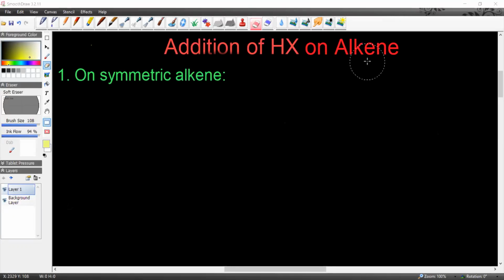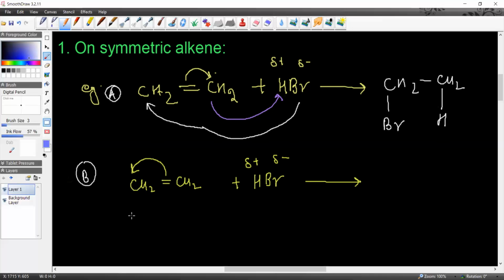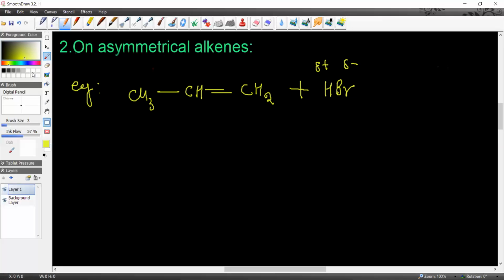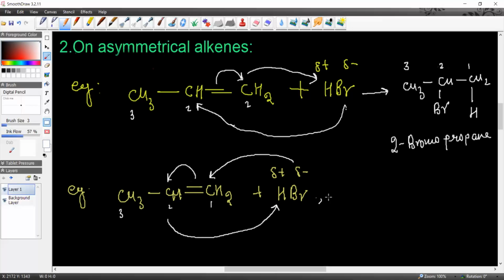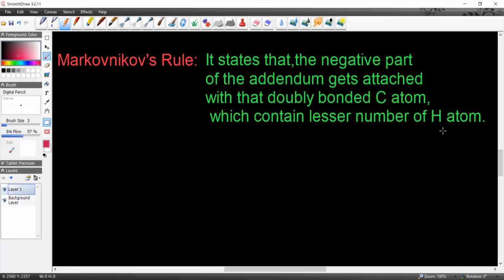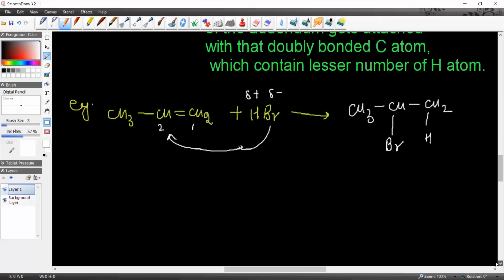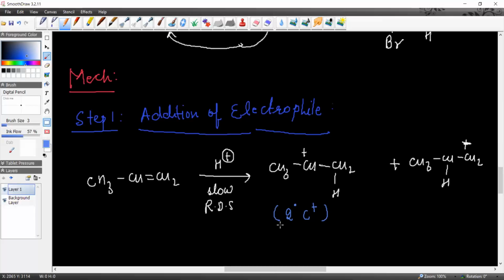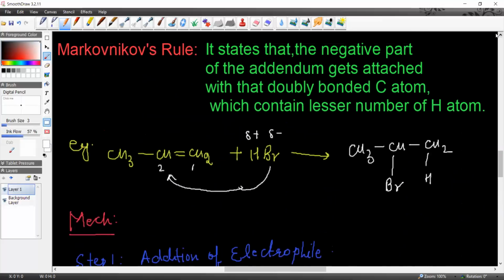Addition of HX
Markovnikov's Rule